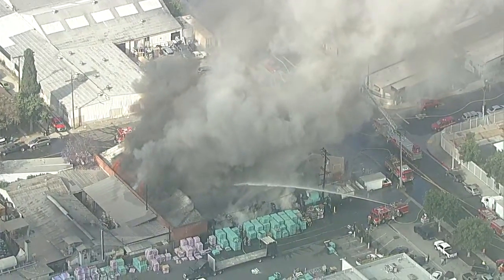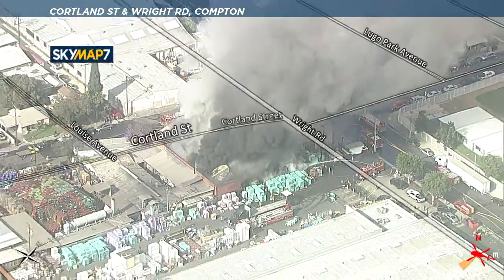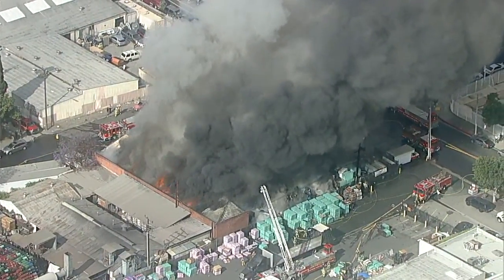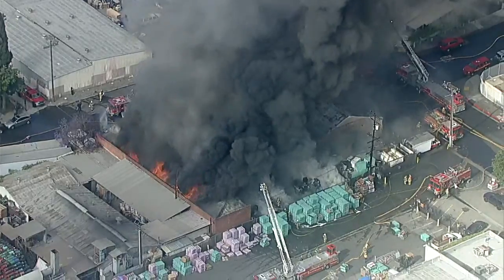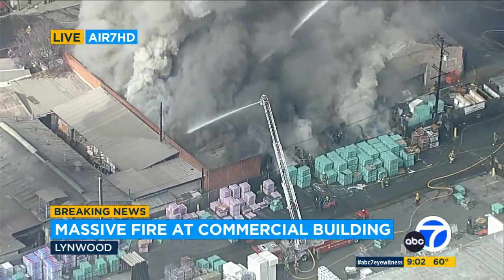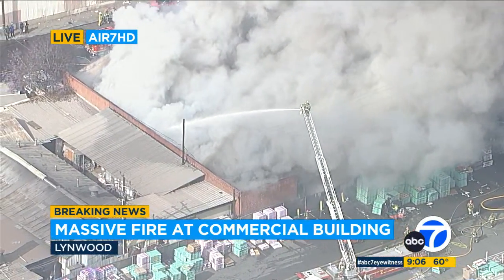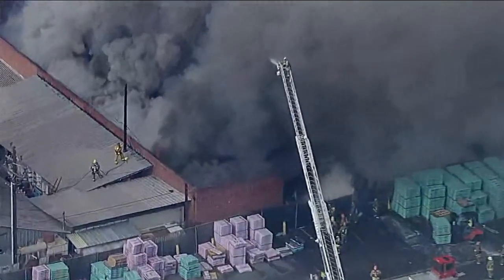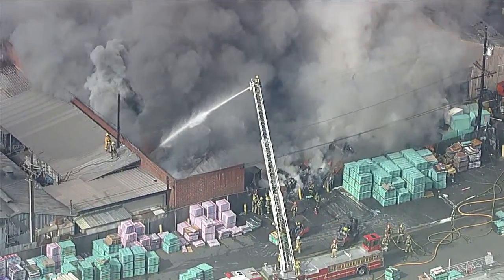Firefighters battling massive commercial fire in Lynwood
A three-alarm fire erupted Wednesday morning at a commercial property in Lynwood, sending a massive plume of thick black smoke into the air as firefighters contended with dramatic flames.